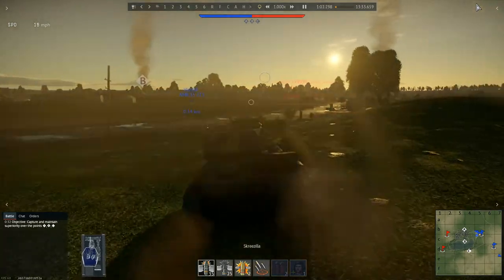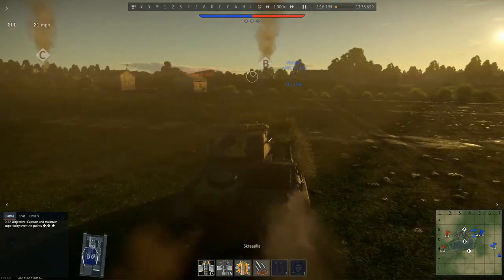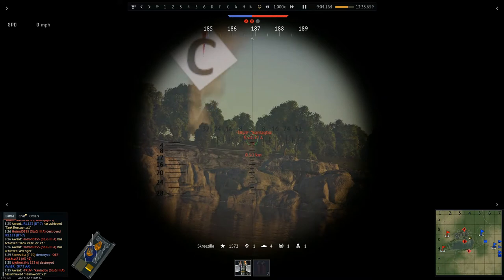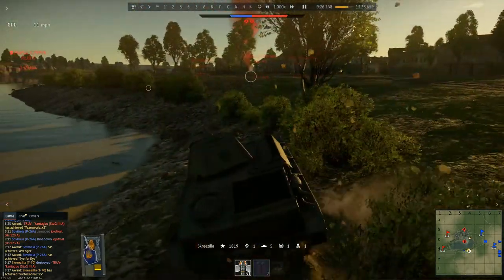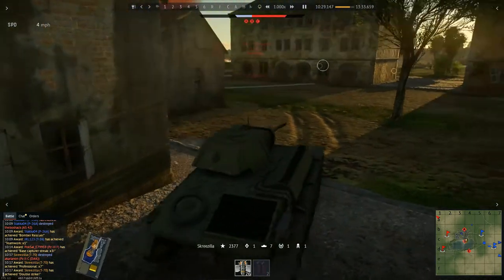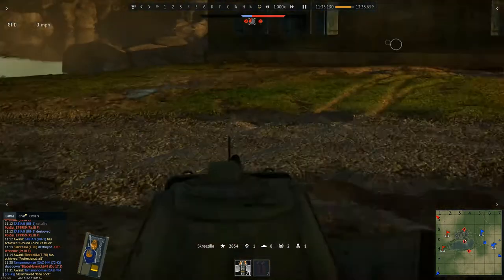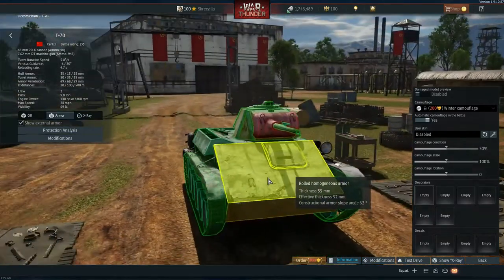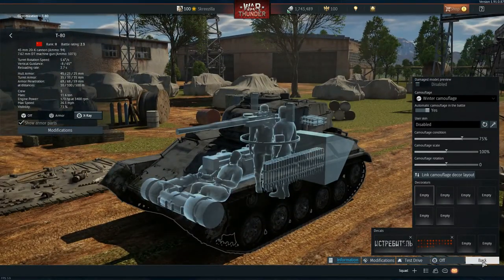History of the: T-80 Tank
Come join me for the History of the T-80(no not that one) Russian light tank!

Want more of me? Every 2nd Thursday i will be commentating on the ANZCAR Cup races.